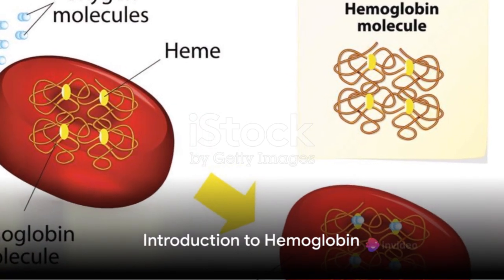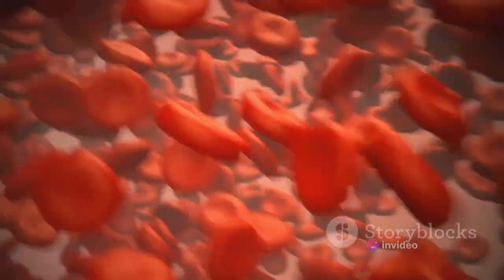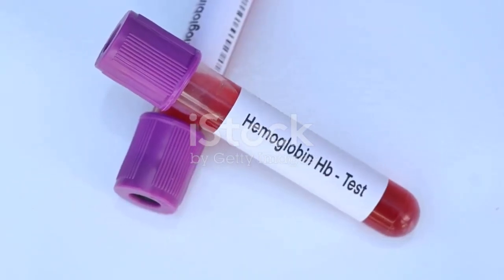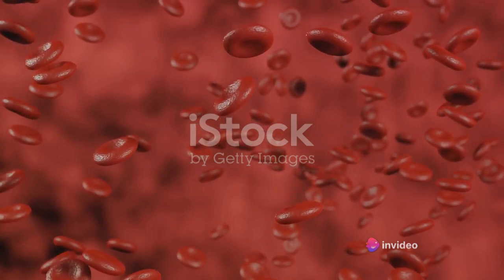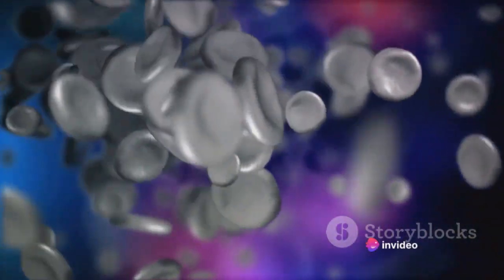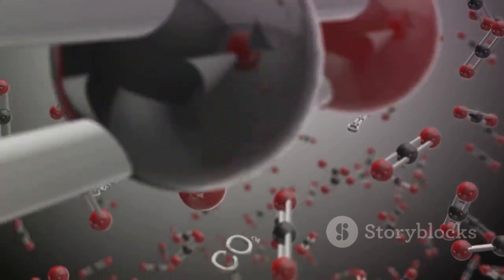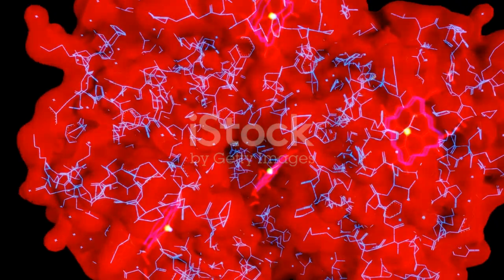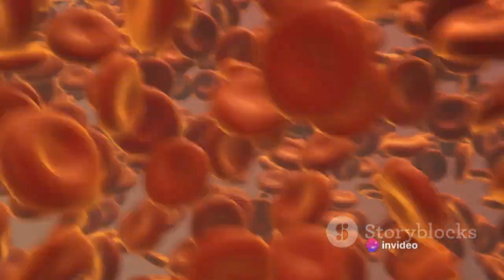Hemoglobin The Oxygen Carrier ! ऑक्सीजन का वाहक होता है हीमोग्लोबिन, न होने दे शरीर में कमी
Anemia is a condition in which the body does not have enough healthy red blood cells. Red blood cells provide oxygen to body tissues.
Intrigued by the inner workings of our bodies? Join us as we dive into the captivating world of hemoglobin in our latest video! Delve into the complex but fascinating role this vital molecule plays in transporting oxygen throughout our system. Armed with scientific facts, we'll unravel the mysteries behind its structure, function, and how it impacts our overall health. Whether you're a science enthusiast or just curious about the amazing intricacies of the human body, this video is a must-watch.

OUTLINE:

00:00:00 Introduction to Hemoglobin
00:00:45 Hemoglobin in Vertebrates
00:01:58 Hemoglobin in Various Cells
00:02:22 Hemoglobin in Other Organisms
00:02:46 Conclusion
ऑक्सीजन का वाहक होता है हीमोग्लोबिन, न होने दे शरीर में कमी

खून की कमी का मुख्य कारण शरीर में लौह तत्वों की कमी का होना बताया जाता है। हेल्दी और फिट रहने के लिए शरीर के खून में हीमोग्लोबन का होना अति अवश््यक है।